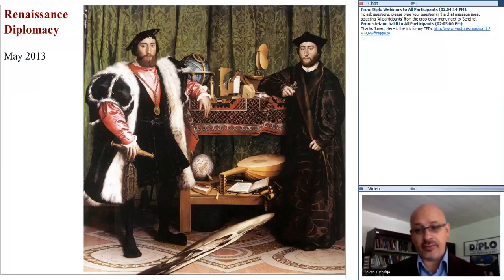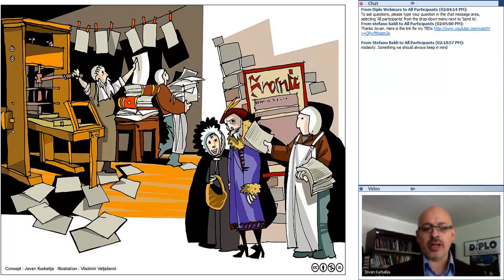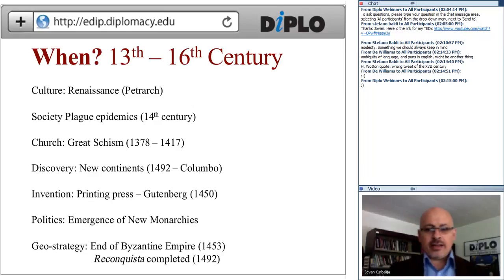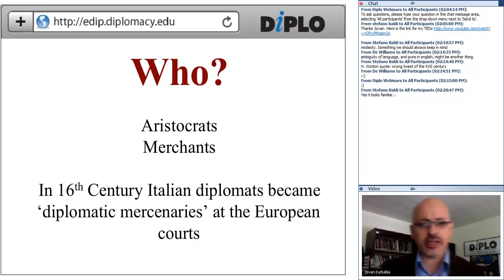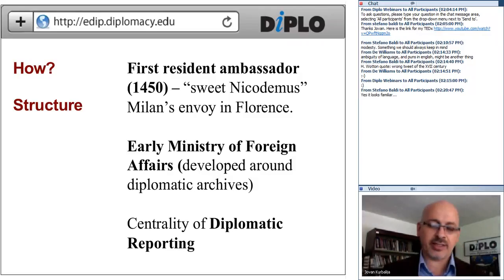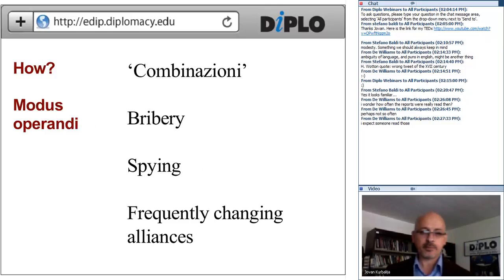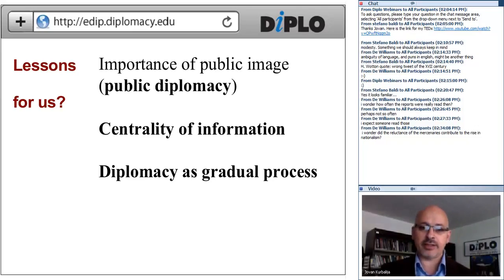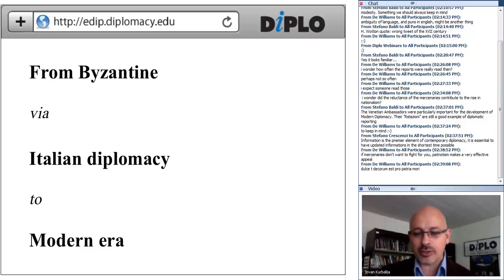5/12 Renaissance Diplomacy and the Reformation (History of Diplomacy)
Recording of the webinar 'Renaissance Diplomacy and the Reformation' held on 24 May 2013.

Webinar by Dr. Jovan Kurbalija

DiploFoundation

Geneva Internet Platform (GIP)

DiploFoundation, Webinar, diplomacy, eDiplomacy